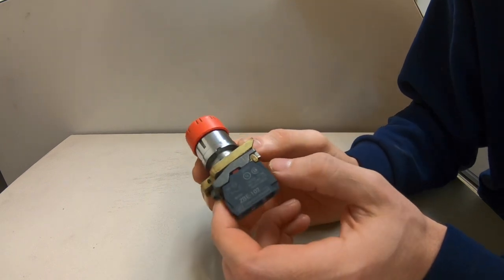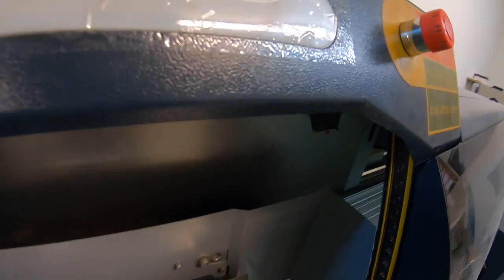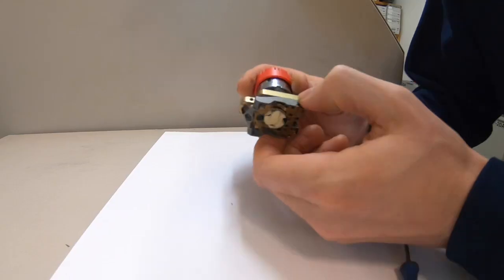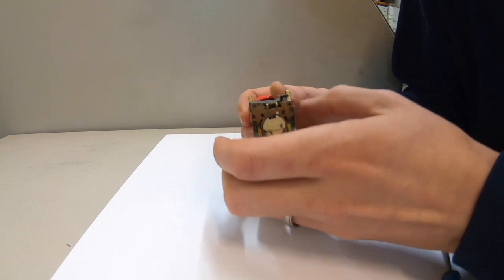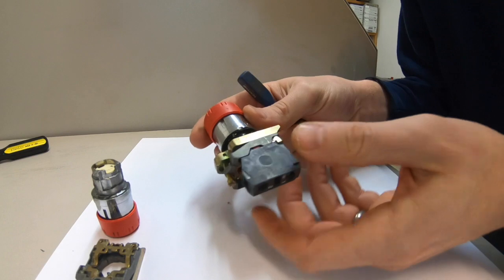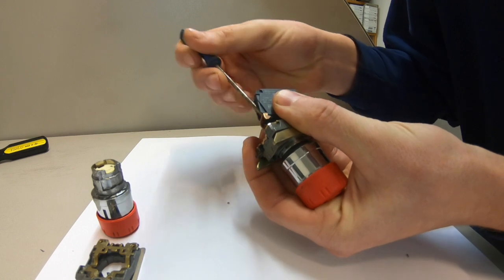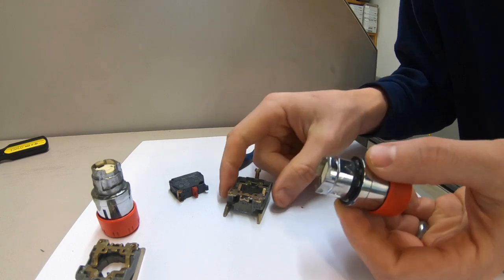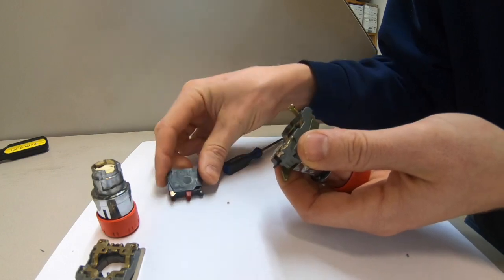Emergency Stop Push Button Repair on CP Bourg 3002 Perfect Binder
Schneider Electric ZBE 102 contact block and 22mm push button fix. If you don't know where to push and pull on these contraptions they are tricky. Hope this helps someone.